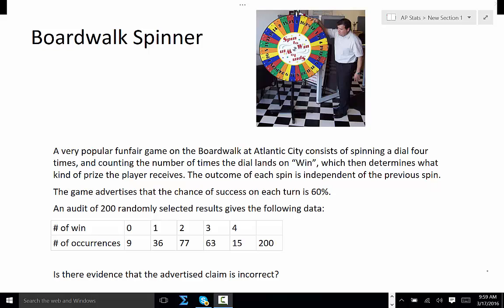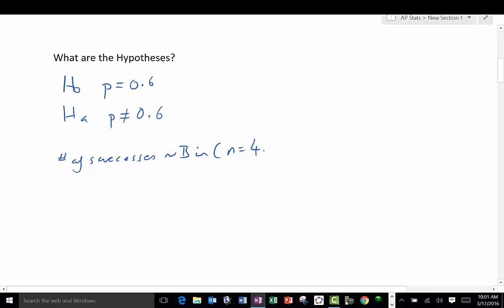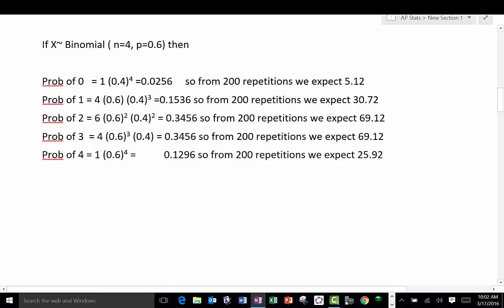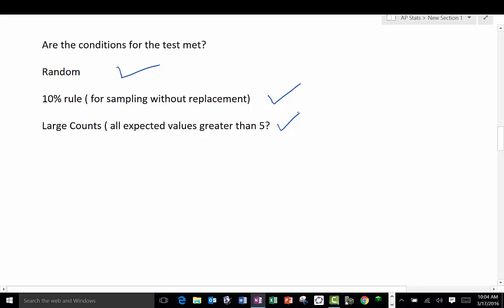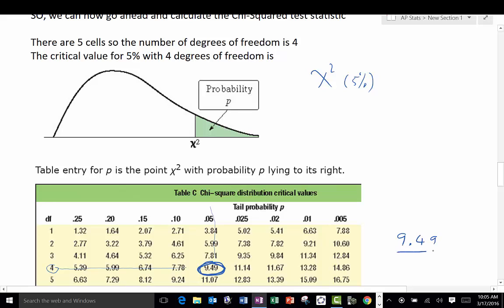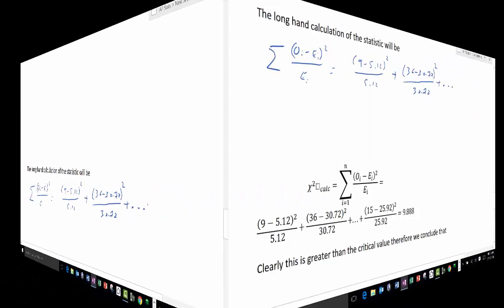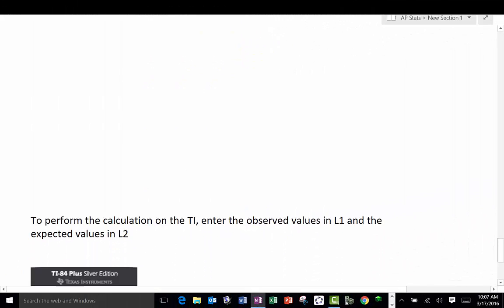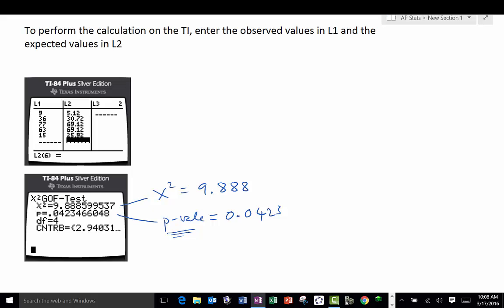Chi-Squared GOF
Chi-Squared Goodness of Fit test against a theoretical binomial model